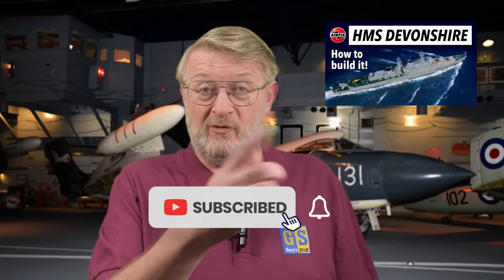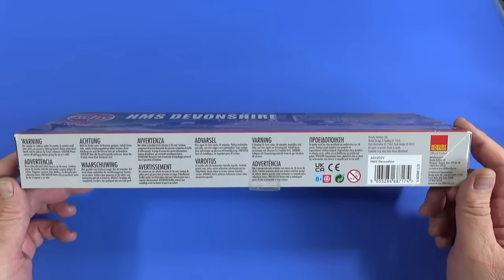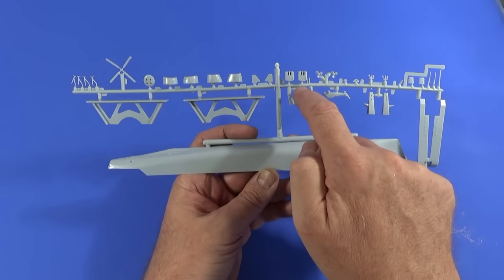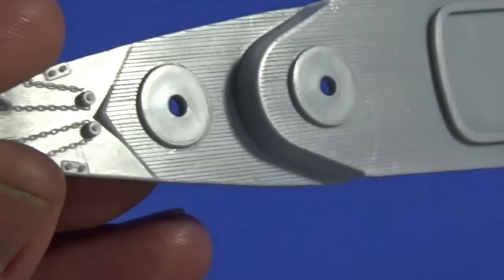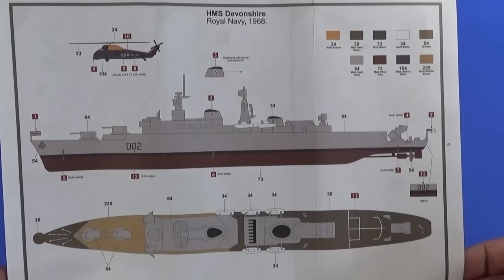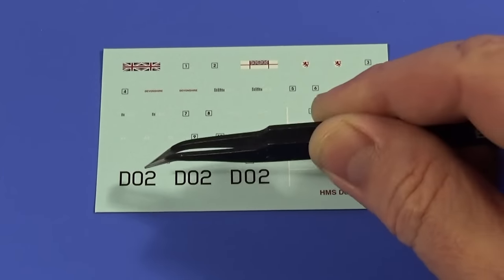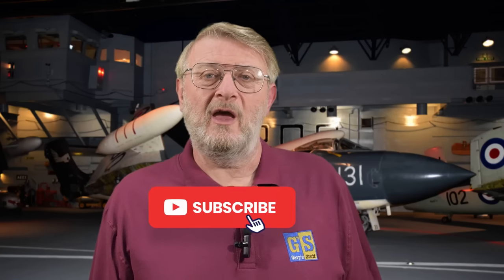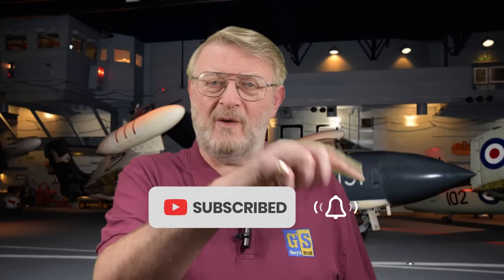AIRFIX HMS DEVONSHIRE VINTAGE CLASSIC - What's in the Box?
Today I'm looking inside the box of the 2022 Airfix Vintage Classics release of HMS Devonshire in 1/72 scale, plus the photo etch and resin printed extras I'll be using.

00:00 Introduction
02:47 The box
04:21 What's in the box?
04:45 Plastic frames
06:21 Plastic close-up
08:11 Instructions
09:45 Decals
10:16 3d printed resin
12:44 Photo etch
14:22 Conclusion